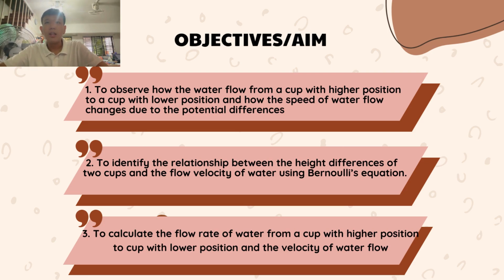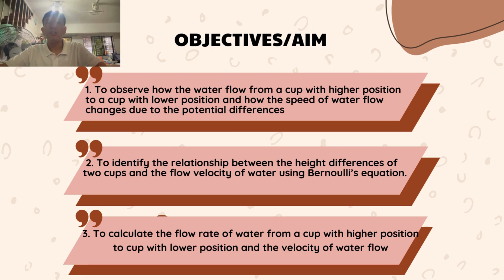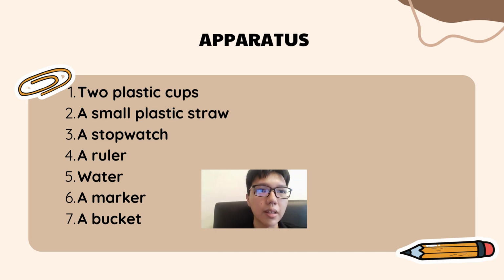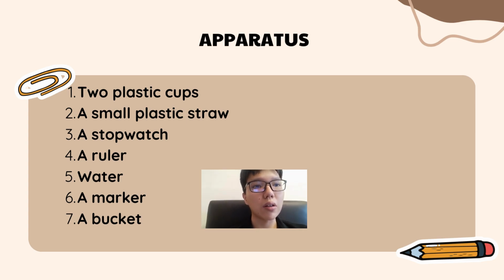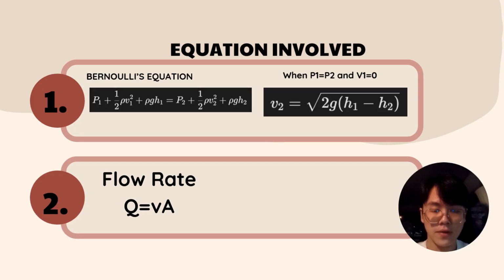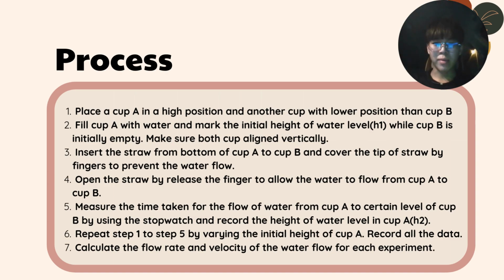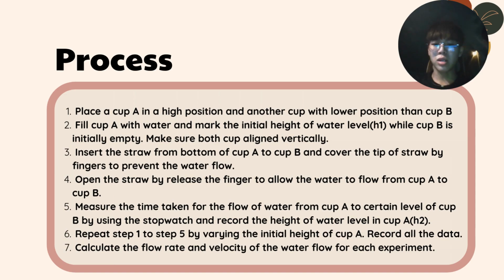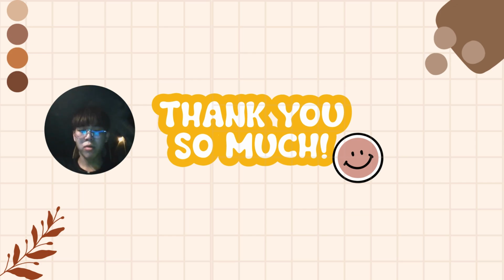Orifice Two cup water flow group 4B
Proposal for experiment in fluid experiment